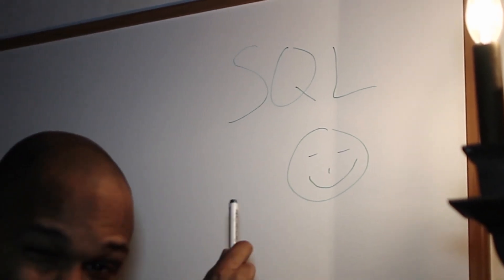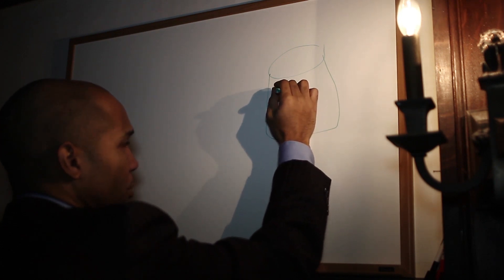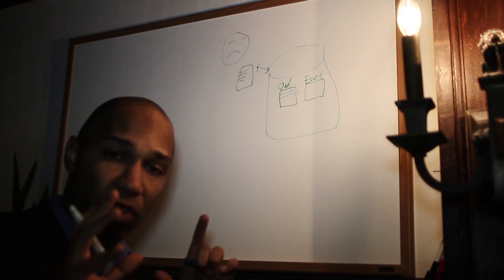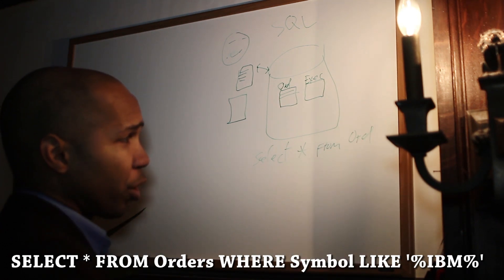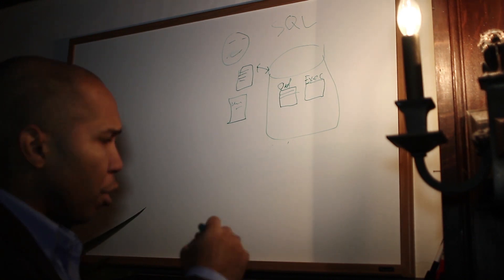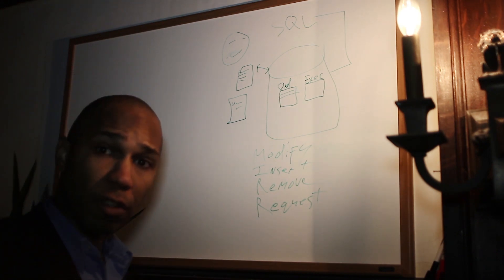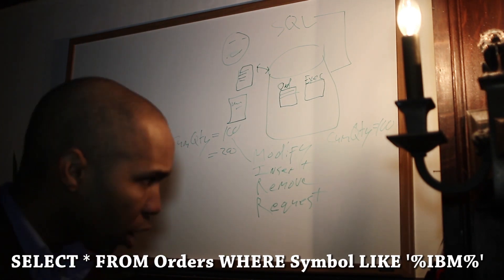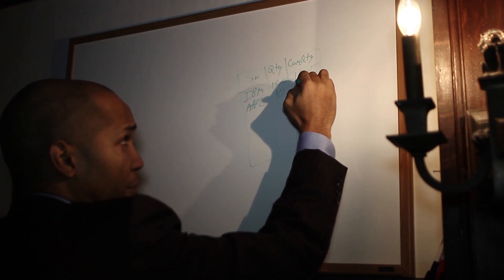Introduction to SQL - Tutorial for beginners to databases. PART 1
A fun, energetic and clear introduction to SQL and databases for just about anybody to understand! Take the FULL course
Finally understand SQL without being bored to tears or getting frustrated. Also grab my nice DISCOUNT on my SQL for FinTech job seekers course

   This video answers:

How is SQL used?
What is a database?
Why use a database instead of a spreadsheet?

These videos have an intrinsic cost of about $1000 to make so if you enjoy them, please consider donating so that I can make more videos on a more regular basis! It's not just standing up and talking. It could be weeks of planning/research, then multiple takes, then hours of editing then responding to comments. Don't forget the thousands spent on the equipment used. I've spent a lot of money on the equipment I use to shoot/edit these and when they fail (which they are), I have to spend even more money to replace then. Then there is the fact I use up all my free time to do videos now. I have put aside friends and family to focus on this because I feel this is my calling to help others. My job is also very demanding and always comes first, so that leaves little time for videos. Thanks!

NOTE:
SQL combines the roles of data definition, data manipulation, and query in a single language. It was one of the first commercial languages for the relational model, although it departs in some respects from the relational model as described by Codd (for example, the rows and columns of a table can be ordered).

Enjoy my SQL for beginners video!